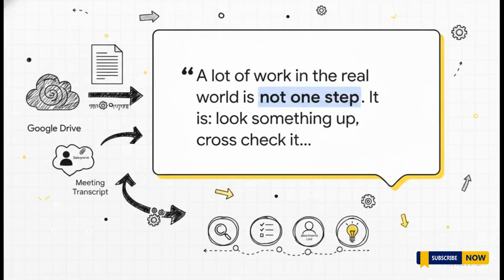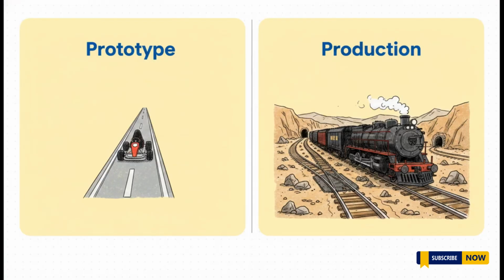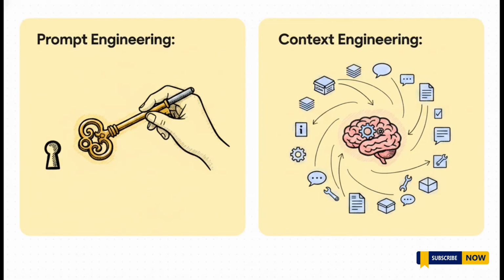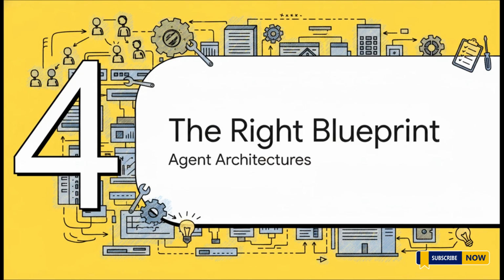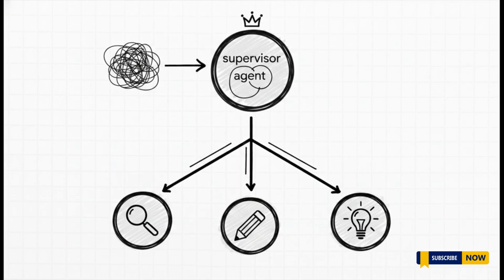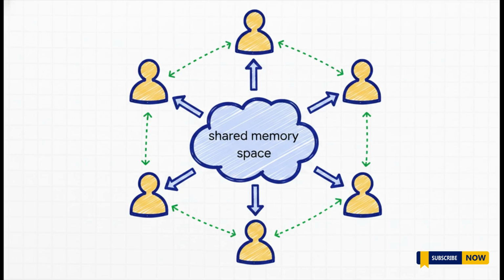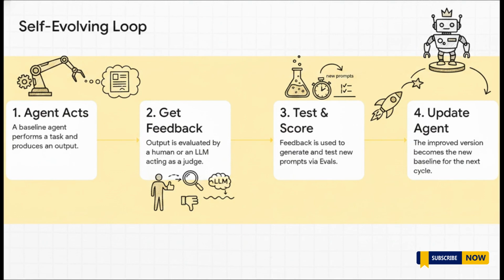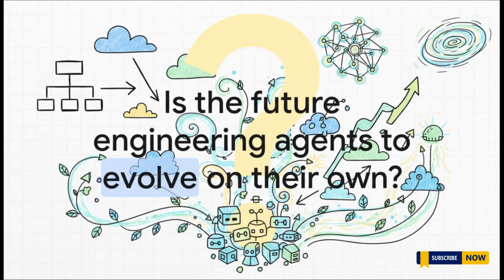Stop Building Dumb Apps How to Architect Autonomous Agentic Workflows for Production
That first moment when your AI agent actually works — it feels like real magic. But turning a simple weekend prototype into a reliable, production-ready AI agent that survives messy data, real users, and long-running tasks? Most builders crash into the production wall.
In this complete 2026 guide, we map the full journey:
the core agent loop, the deadly traps of context rot and brittleness, and proven engineering solutions to break through. Master context engineering (the evolution of prompt engineering), explore 4 powerful AI agent architectures, and discover how to build self-improving systems that get smarter over time.
Whether you're an AI engineer, developer, or builder, this video gives you the exact blueprint to move from fragile demos to robust, real-world agents.

What You'll Learn (Timestamps):

0:00 Intro – The Magic of Your First AI Agent
0:39 What Is an AI Agent? The Powerful Understand-Decide-Act-Repeat Loop
1:21 Real-World Promise vs The Production Wall
2:30 The Context Trap & Context Rot (Anthropic Insights)
3:07 The Brittleness Trap – Why Most Agents Fail in Production
3:52 Solutions: Shift to Engineering Mindset + Context Engineering
5:02 3 Killer Techniques (Compaction, Structured Note-Taking, Sub-Agents)
5:30 4 AI Agent Architectures: Single, Hierarchical, Sequential Pipeline & Decentralized Swarm
7:29 Self-Evolving AI Agents with Continuous Feedback Loops (OpenAI Cookbook Style)
8:30 The Future of AI Engineering

If you're tired of prototypes shattering in production, this is your roadmap to building agents that last.
Drop your biggest production challenge in the comments below!
👍 Like if you're building agents in 2026

production-ready AI agents 2026,
context engineering,
AI agent architectures,
context rot, self-improving AI agents,
hierarchical agents,
decentralized swarm agents,
AI production wall,
prompt engineering vs context engineering,
robust AI agents,
Anthropic context engineering,
OpenAI self-evolving agents,
multi-agent systems,
agentic AI blueprint.